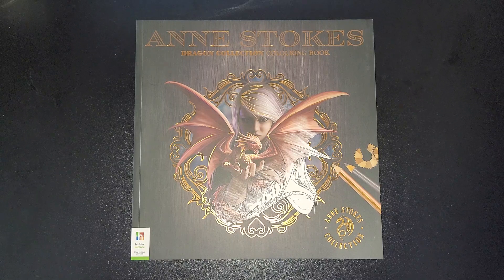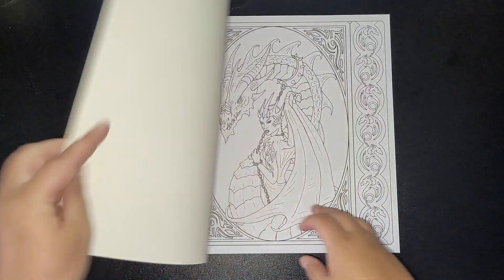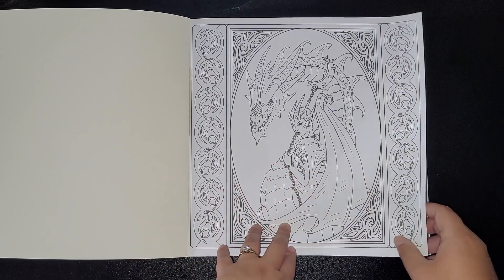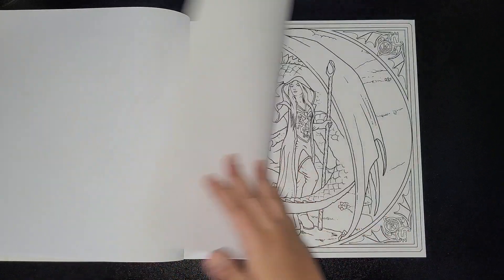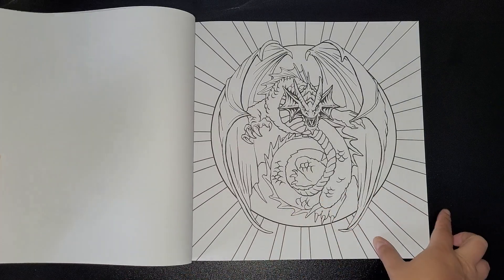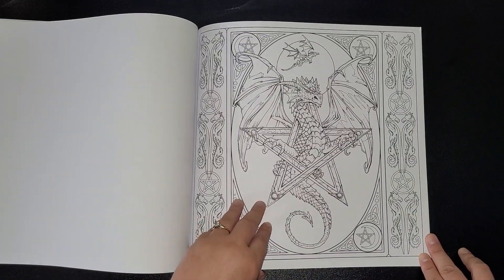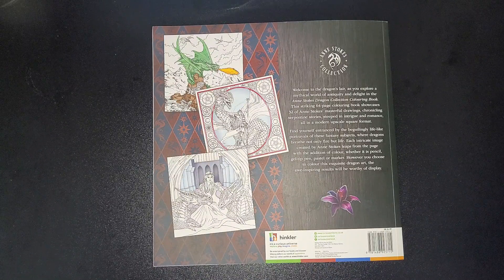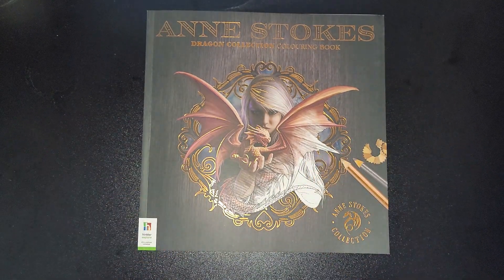Anne Stokes Dragon Collection Colouring Book FLIPTHROUGH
Explore the magical fantasy world of Anne Stokes in this magnificent new adult colouring book series. Each of the 32 black-and-white line artworks in this striking 64-page colouring book explores an assortment of themes. Colouring book enthusiasts will be entranced by the life-like portrayals of these fantasy subjects, as each image skilfully drawn by Anne Stokes leaps from the page with the addition of pencil, felt-tip pen or gel ink.

Show Less
Specification
Number of Pages: 64
Height: 29cm
Width: 29cm
Depth: 1cm
Weight: 390g
Range Plus: No